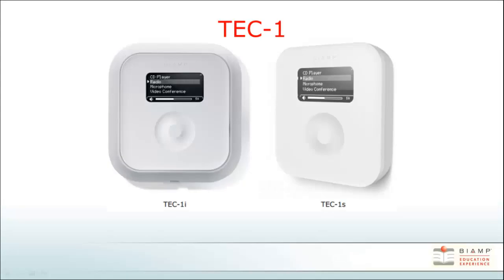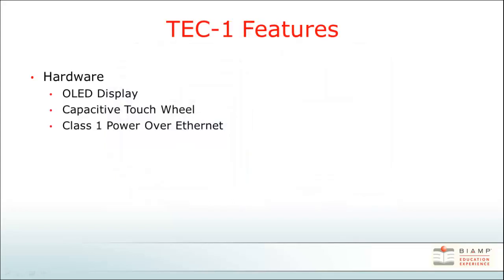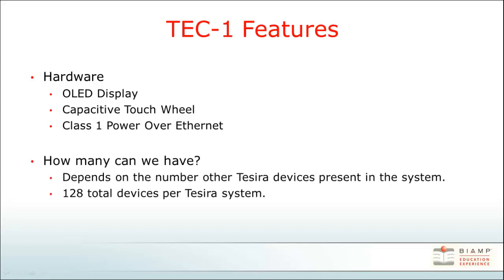Biamp Tesira: TEC-1 Basics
Learn the basics of Biamp's Tesira TEC-1.